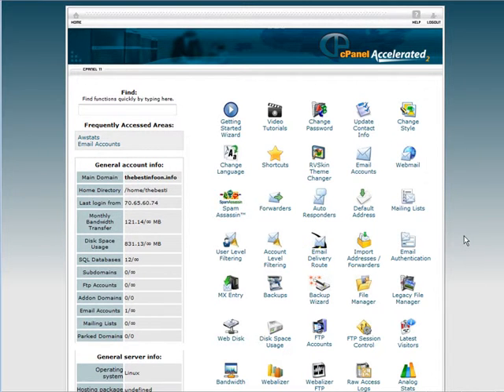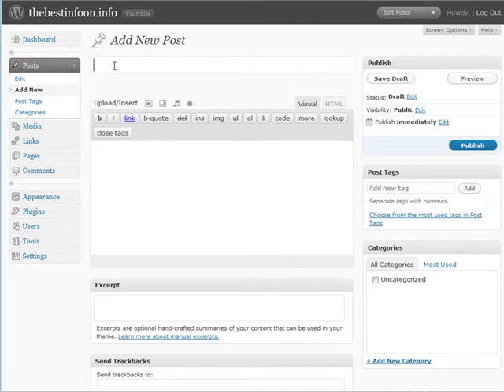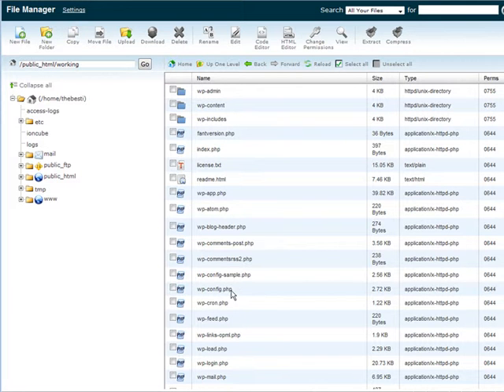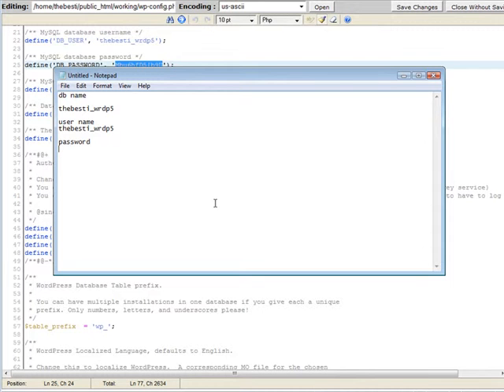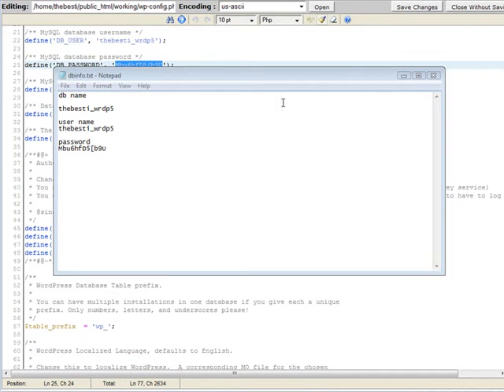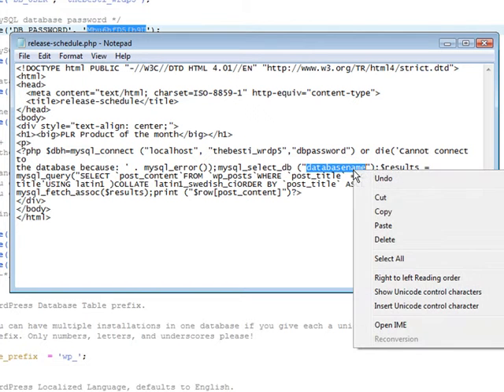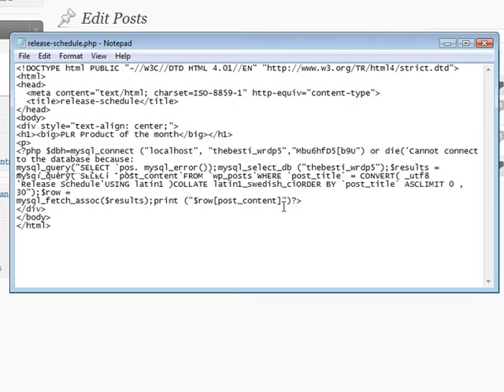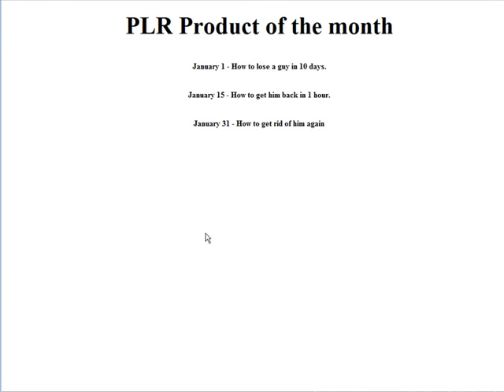access wp data